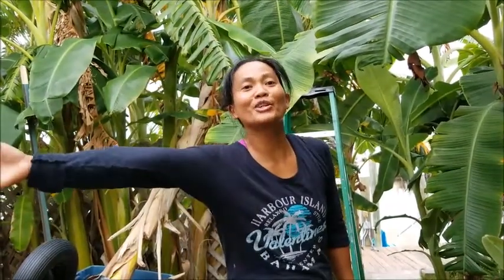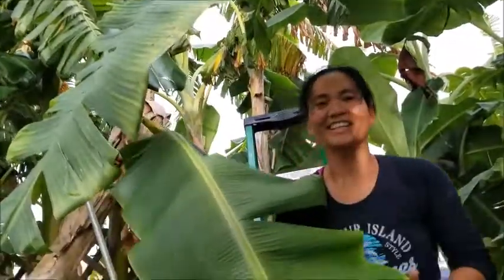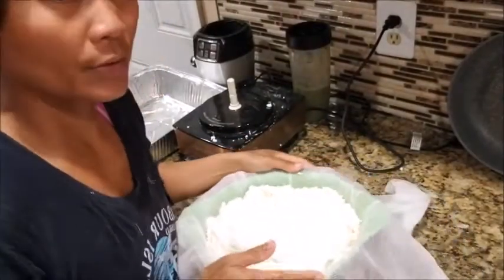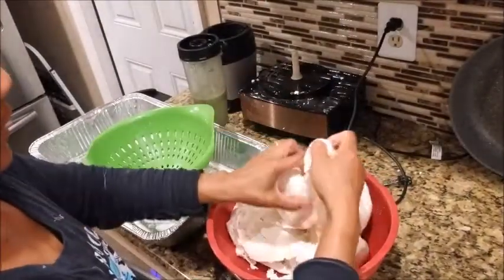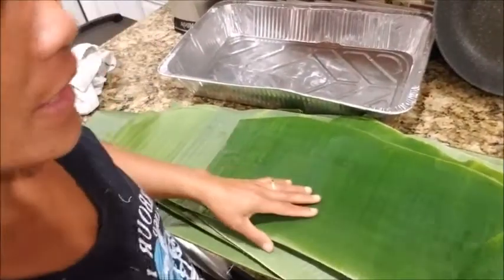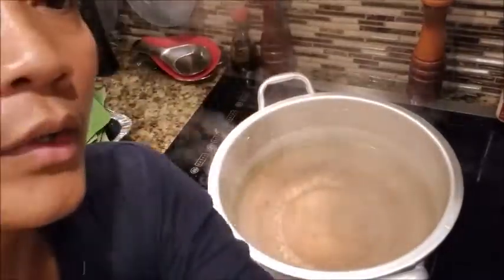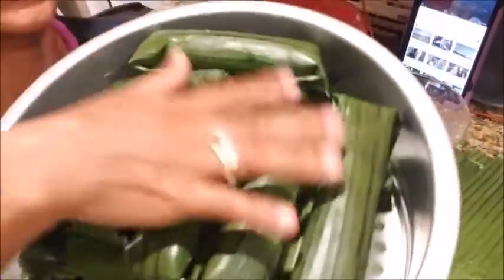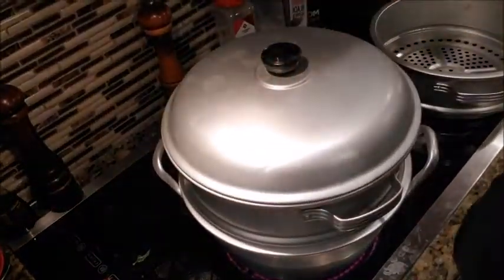Cassava Suman - Yucca Wrapped with Fresh Banana Leaves